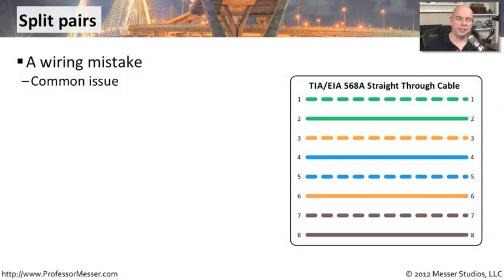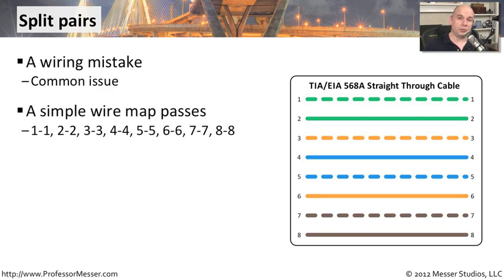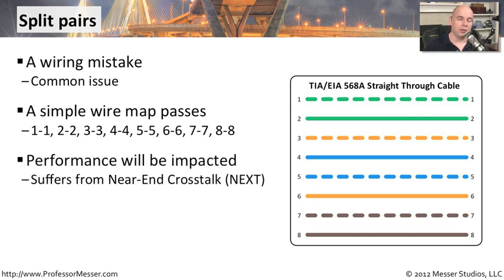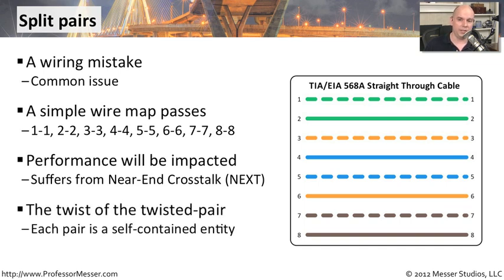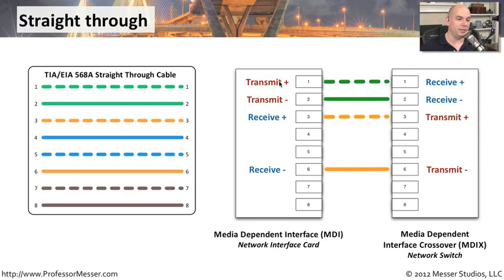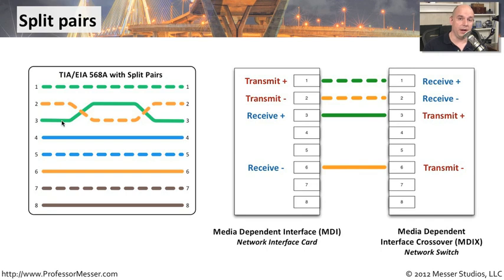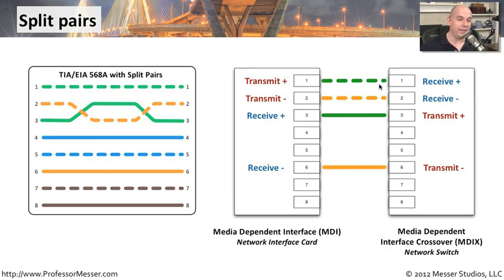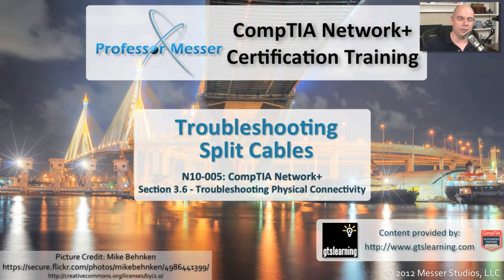Troubleshooting Split Cables - CompTIA Network+ N10-005: 3.6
A split cable is invisible to wire maps and continuity testers, making it very difficult to troubleshoot. In this video, you'll learn about split cables and how you can identify a split in your cable.